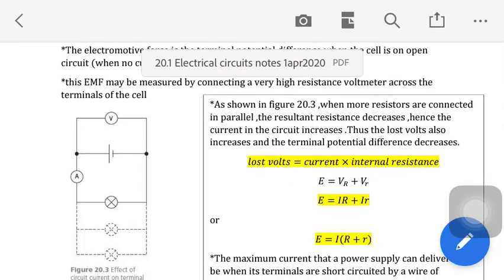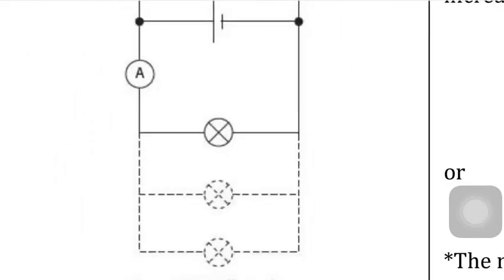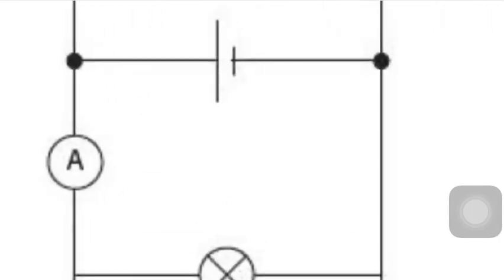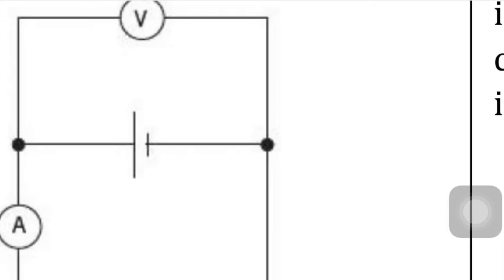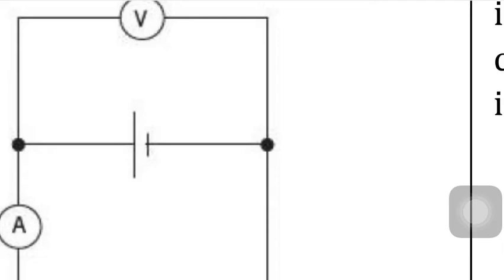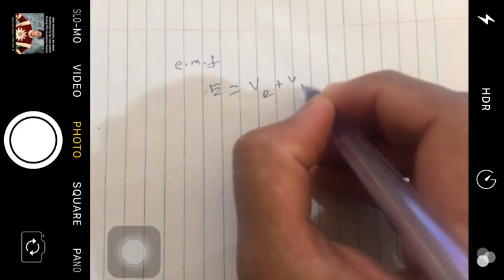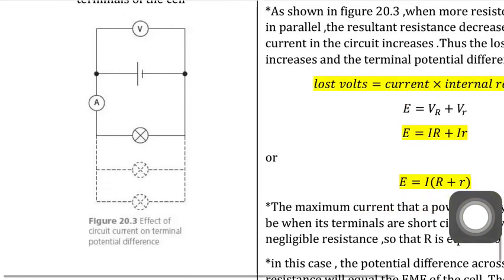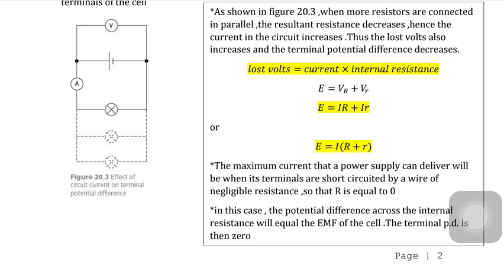DC circuits theory 5